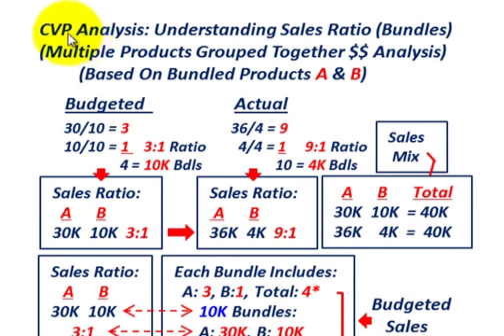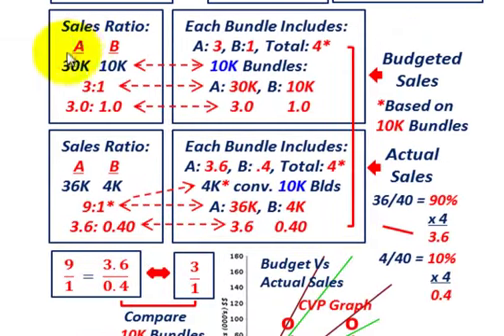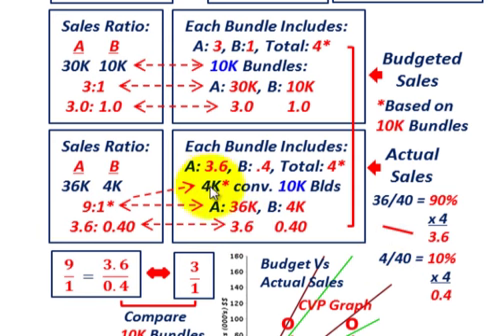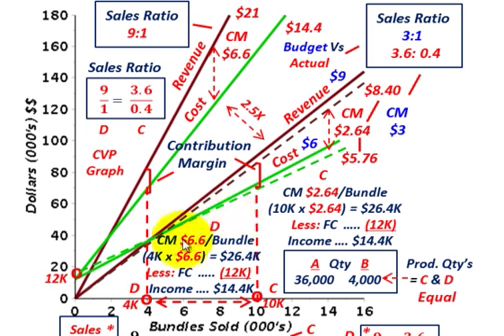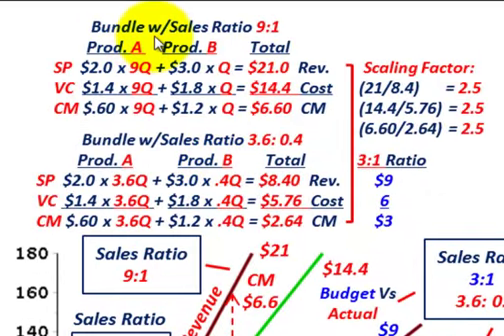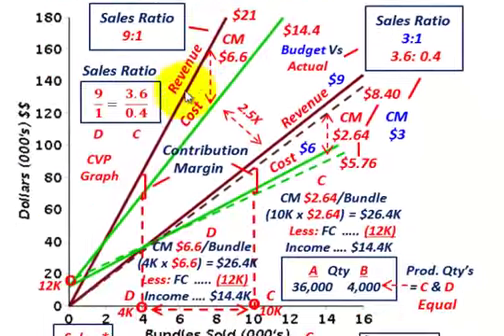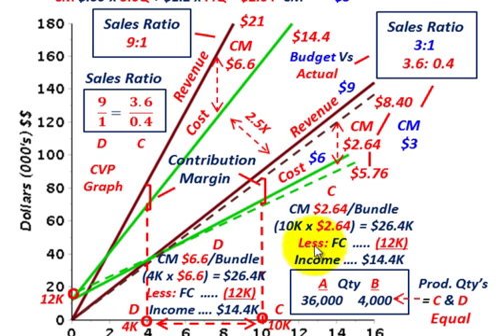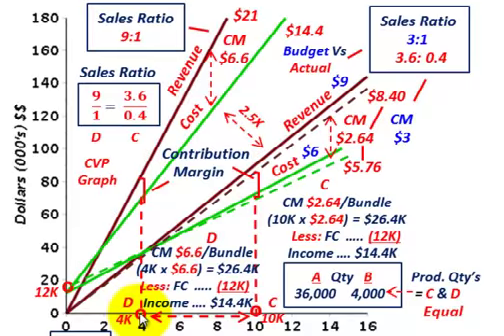Cost Volume Profit Analysis (Understanding Sales Ratio & How It Can Be Proportionally Converted)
Cost Accounting for Cost-Volume-Profit Analysis: Calculating a sales ratio (for multiple, bundled products) & how it equates to a particular grouped (bundled) quantity of the products, understanding how a sales ratio can be converted to another sales ratio base quantity (bundled quantities), then determining a scaling factor between the original sales ratio & converted sales ratio (where both ratios are equal proportionally), sales ratio conversion is done for ease of comparison between budgeted & actual sales, detailed example & discussion by Allen Mursau